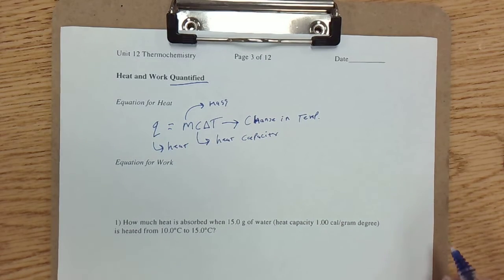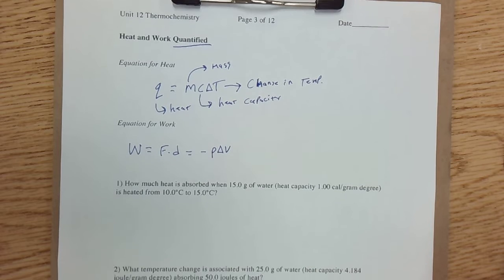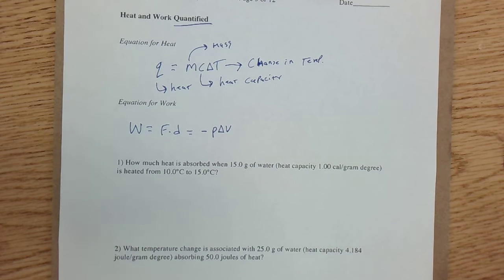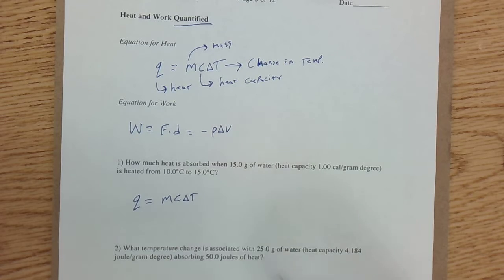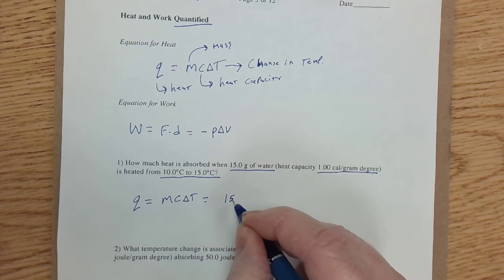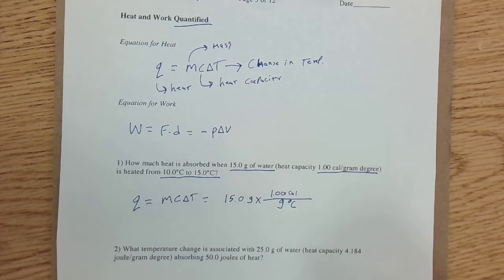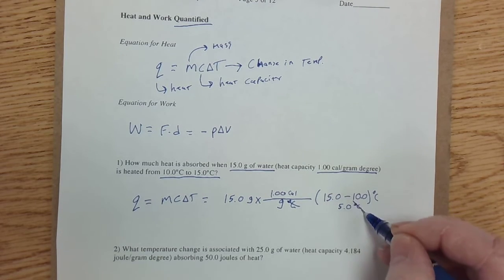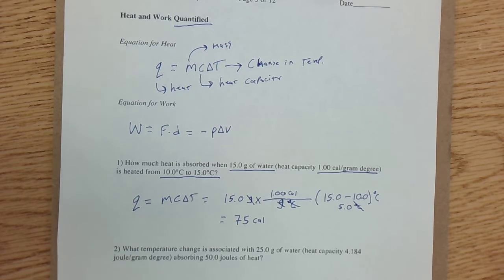Honors Heat pg 3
Page 3 of 12 for the Honors Chemistry Lecture Outline dealing with Thermodynamics.

This covers the basic definitions necessary for Thermochemistry in an Honors Chemistry class.